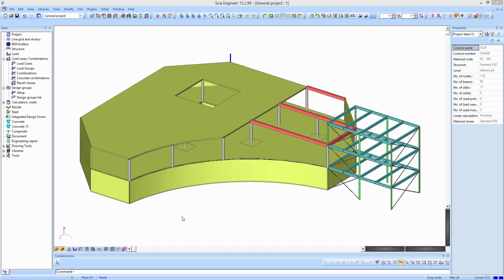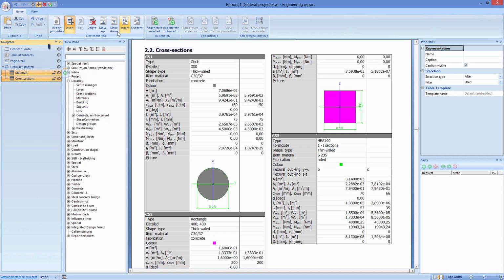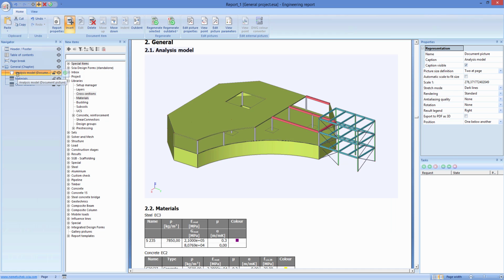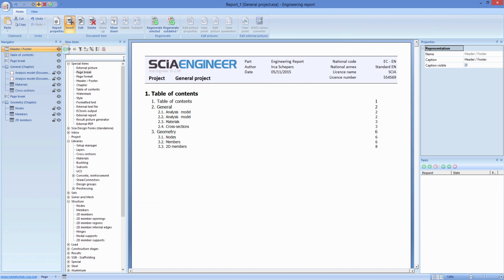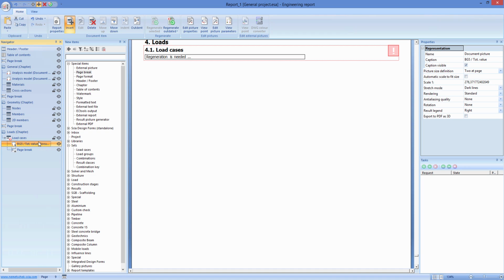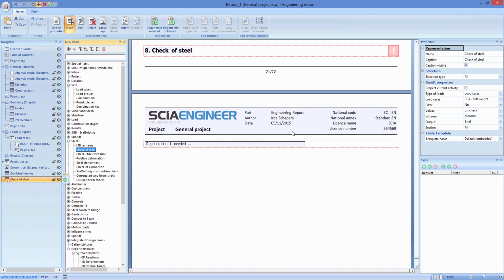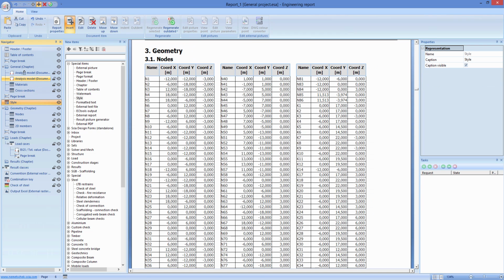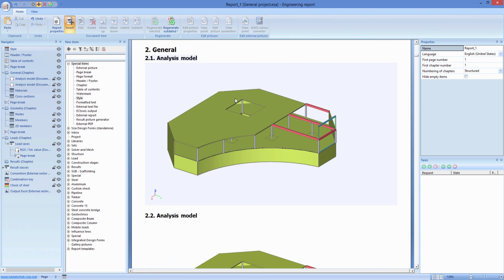[EN] Webinar - Engineering Report in SCIA Engineer 15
This short video gives an introduction about the use of the Engineering Report in SCIA Engineer 15.
With this time winning tool of SCIA Engineer you can create professional reports fast and efficiently.
Items like input data, results, pictures and text files can be added easily and efficiently. It is also possible to use templates to compose the content.